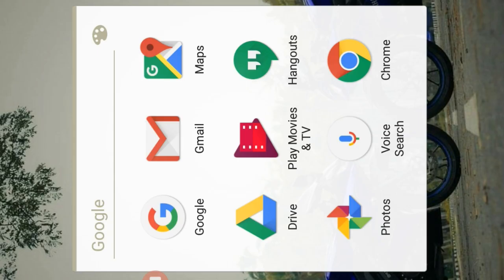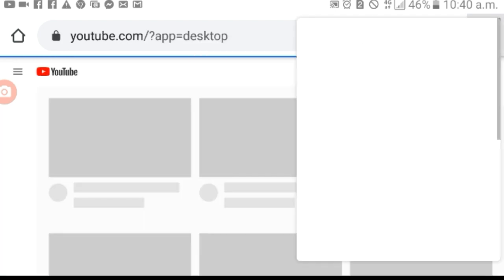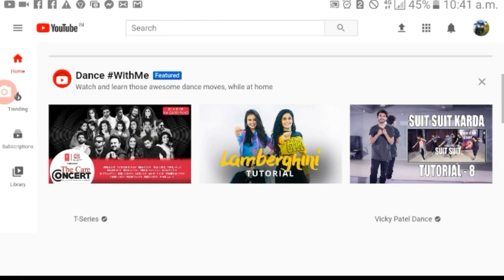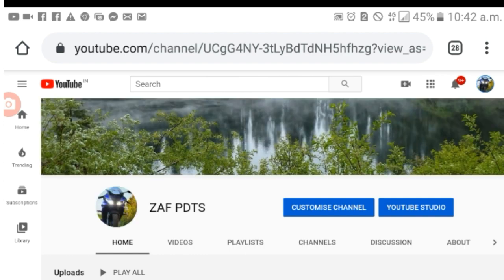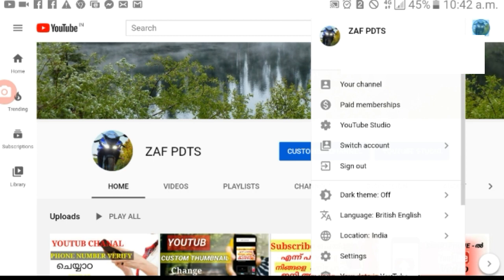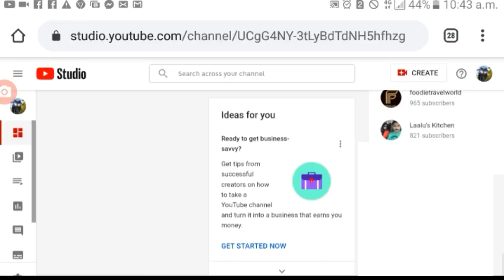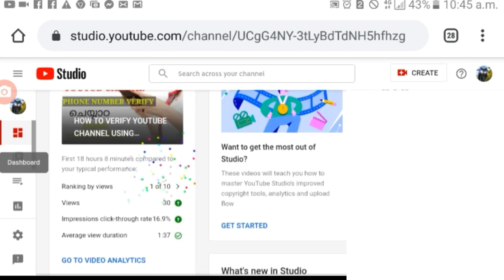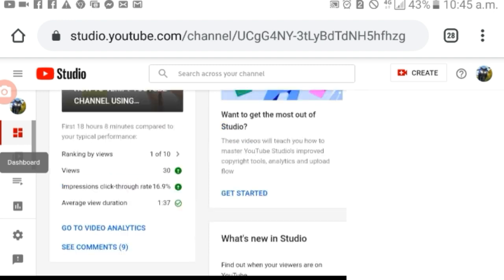COMPUTER പോലെ SMARTPHONE ആക്കി മാറ്റാം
COMPUTER പോലെ SMARTPHONE ആക്കി മാറ്റാം.HOW TO CHANGE SMARTPHONE IN COMPUTER STRUCTURE